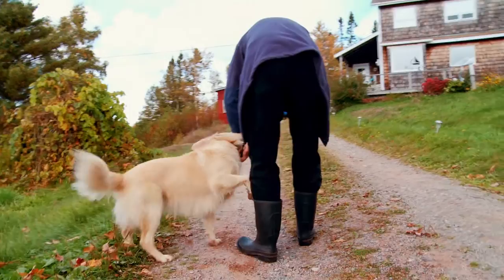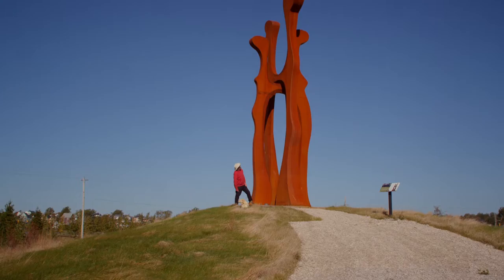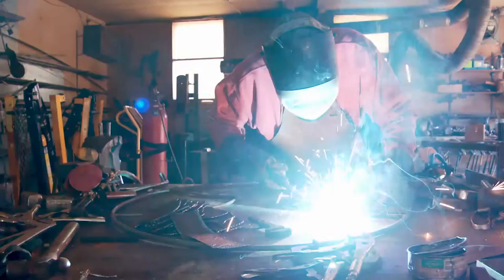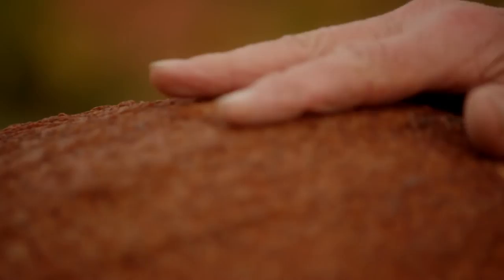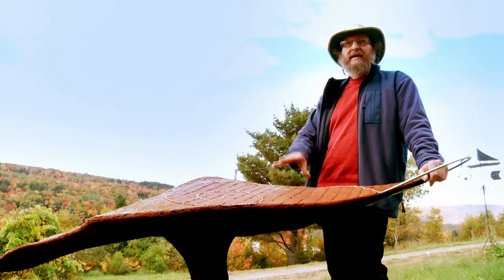Life's Work: Rust | Full Film | Breakwater Studios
RUST is a portrait of master iron artist Gordon Kennedy. LIFE'S WORK, a series of six conversations with Nova Scotian makers.

COMMISSION GORDON'S WORK / SHOW YOUR SUPPORT
Gordon Kennedy

ABOUT BREAKWATER STUDIOS
Breakwater Studios was founded by entrepreneur and Academy Award®-winning director Ben Proudfoot, and has been a pioneer in the world of short documentary, connecting with millions of people worldwide through their humanist, high-craft films.